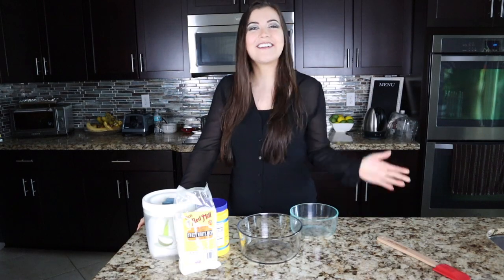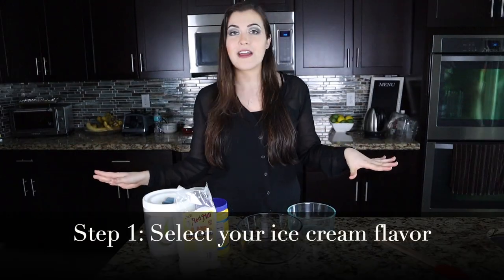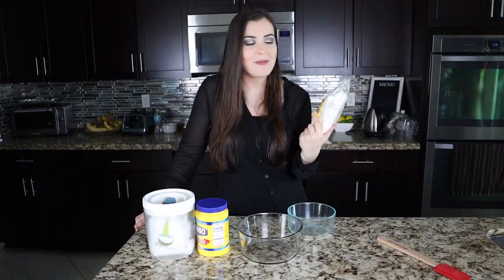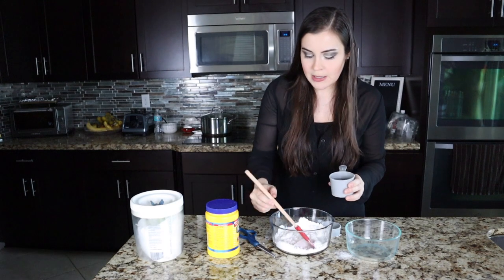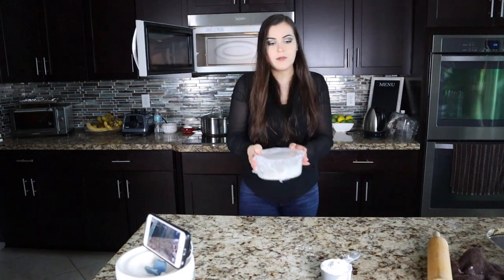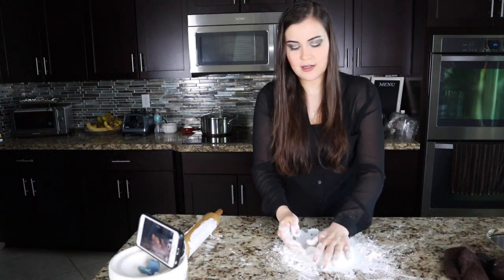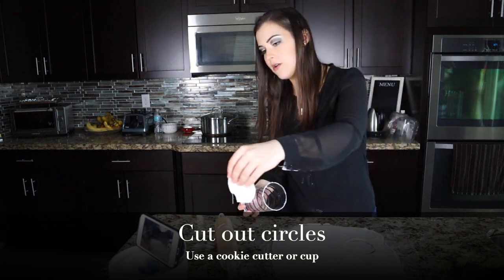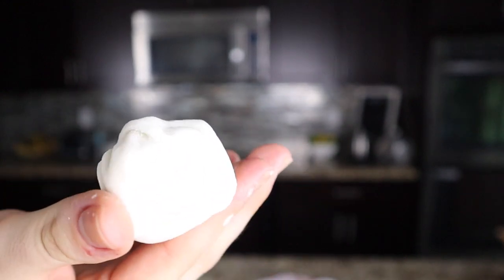How To Make Mochi | My First Time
Mochi is an ice cream lover's dream come true!
I am in love with Mochi, so of course I had to try and make it!
Here was my first attempt! Try it out and let me know how yours turn out!

See you guys again next Wednesday!

XOXO
-Jenni